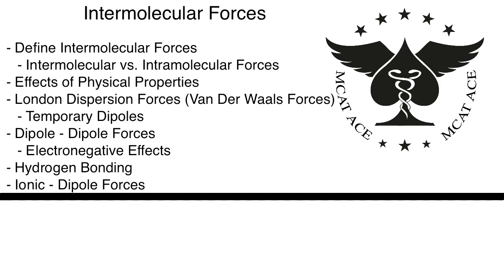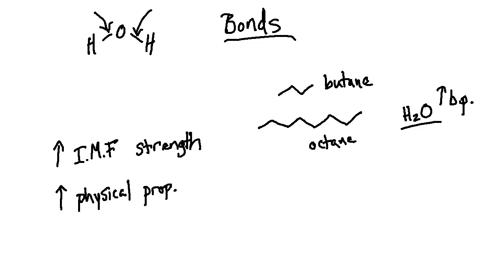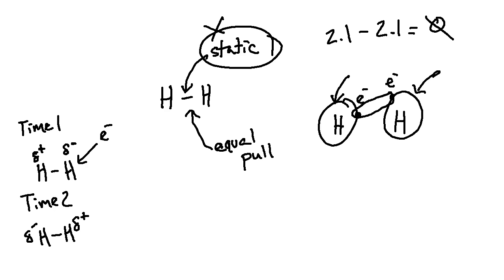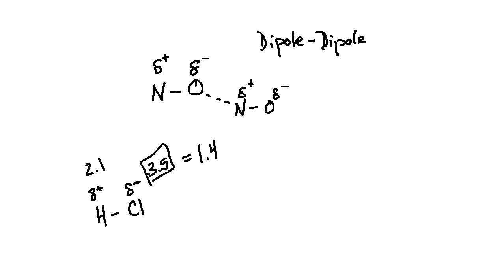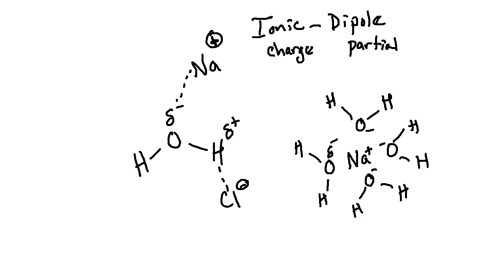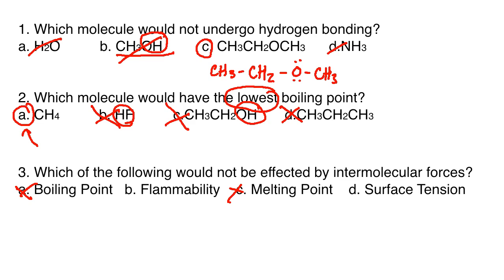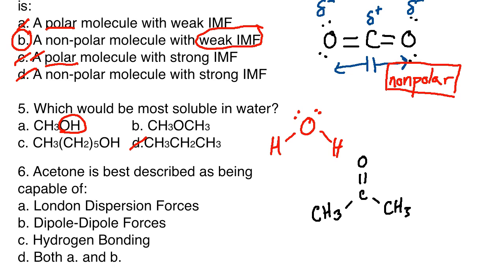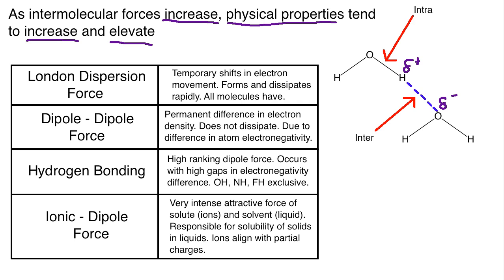MCAT ACE Chemistry 11 - Intermolecular Forces: London Dispersion, Dipole-Dipole and Hydrogen Bonding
Intermolecular vs. intramolecular forces